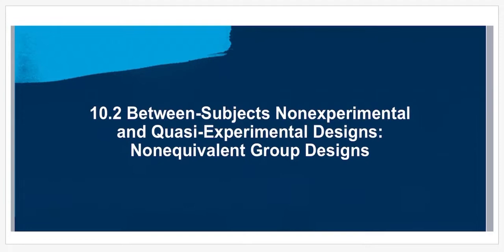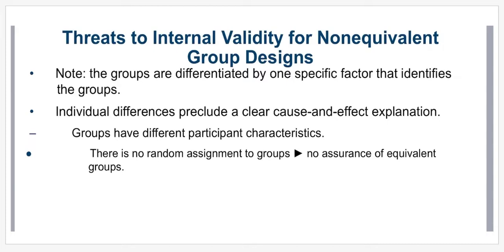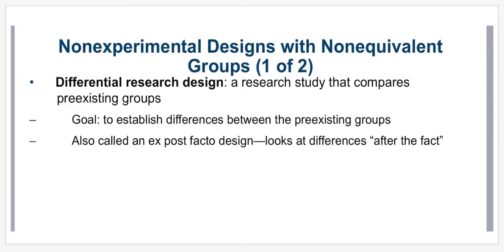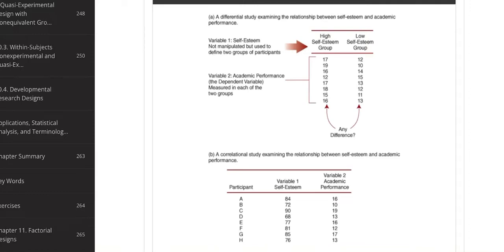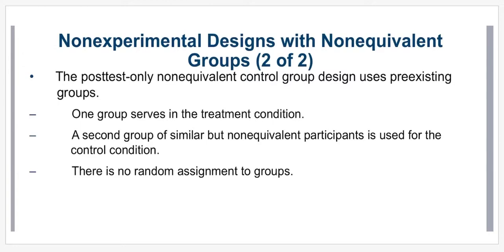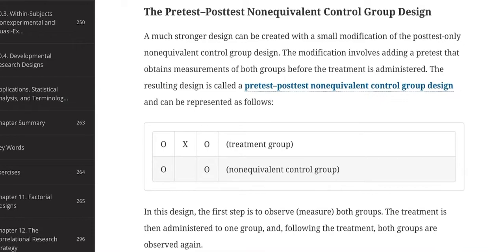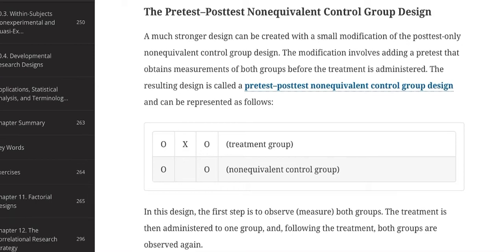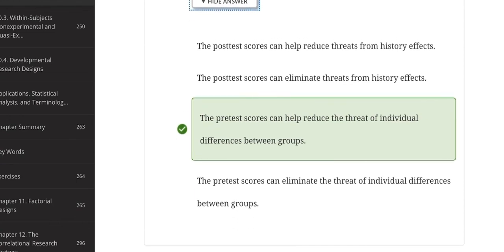Chapter 10.2 walk-through (PSYC244)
PowerPoint walk-through of the second section of Chapter 10 (Between-Subjects Nonexperimental and Quasi-experimental Research: Nonequivalent Group Designs).